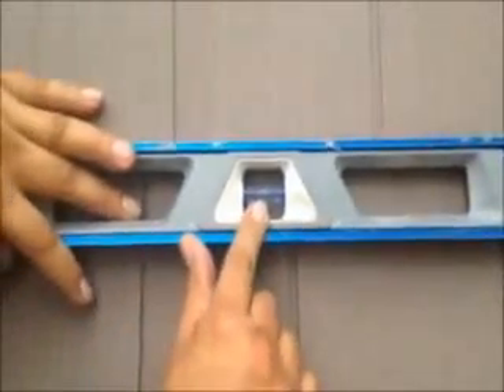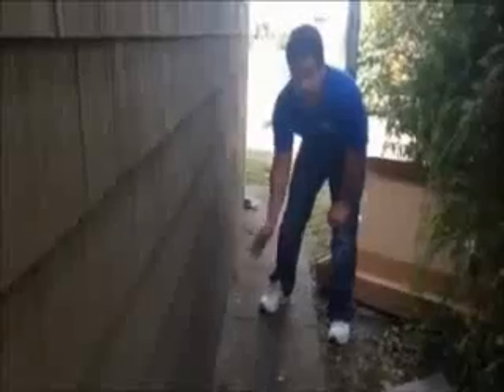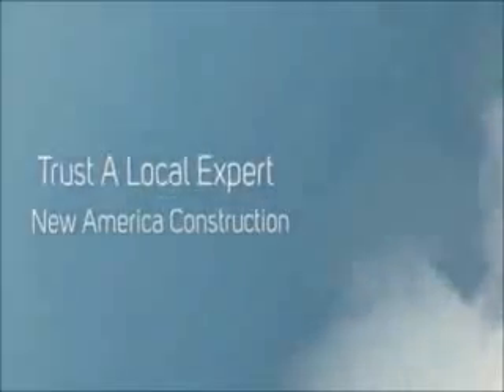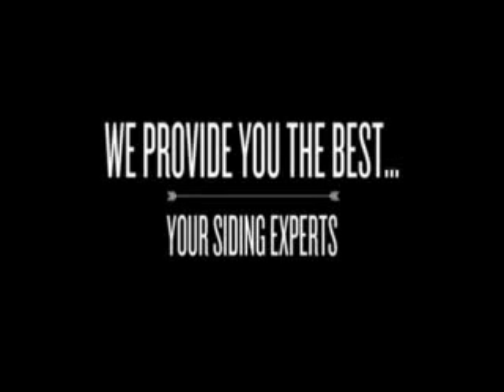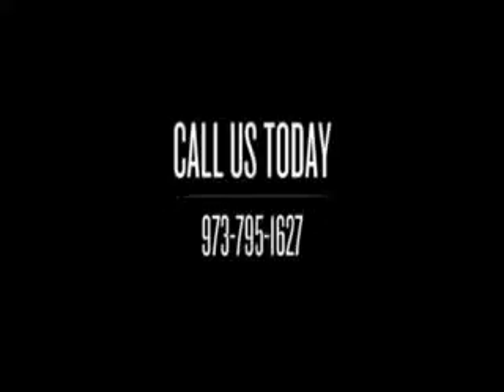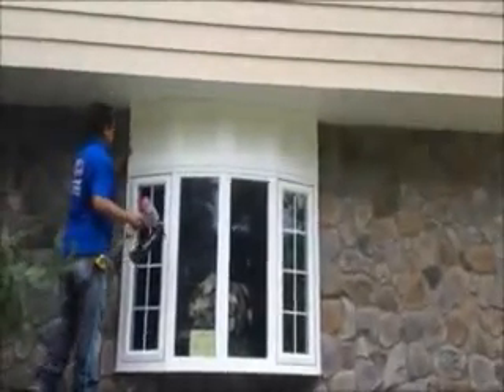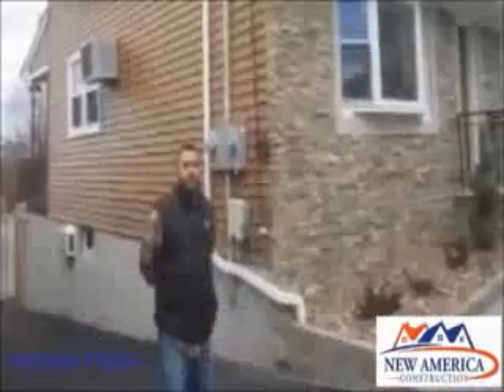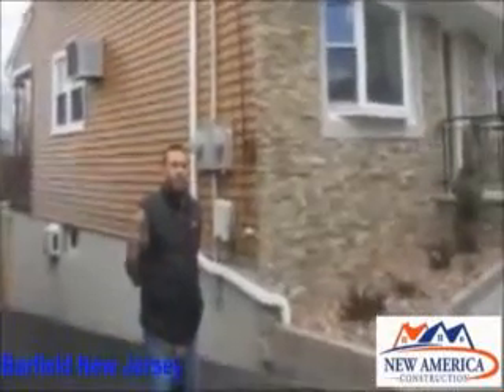For How much siding is in a square,North Bergen NJ, Weehawken NJ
SAVE 20% - CALL TODAY : ! . Vinyl Siding Contractors .For more information and to see more of what we do, you can subscribe to our channel to get important updates and promo notifications. visit our new america construction NJ, NJ siding contractors,Call us How much does it cost to install vinyl siding on a house ,How much does it cost to put wood siding on a house,How much does it cost to put vinyl siding on a house,How many does a box of vinyl siding cover,How much does it cost to have vinyl siding installed,How many square feet in a box of vinyl siding,How many pieces of siding in a square of siding,How many squares are in a box of vinyl siding,How much does siding cost for a two story house,How many pieces of vinyl siding are in a box,How much does it cost to vinyl side a house,How much does it cost to replace siding with vinyl,How much will it cost to side my house